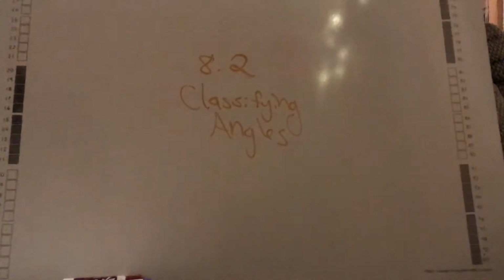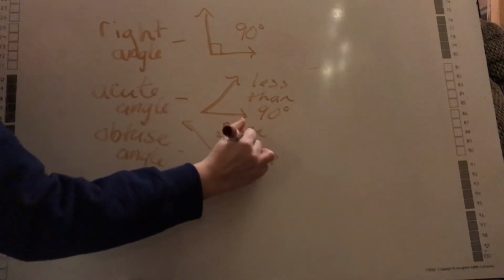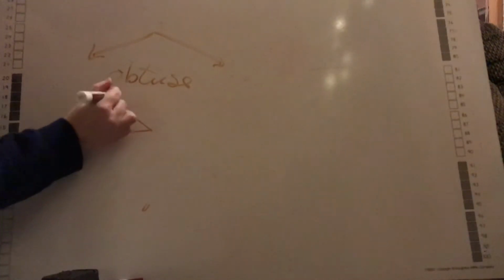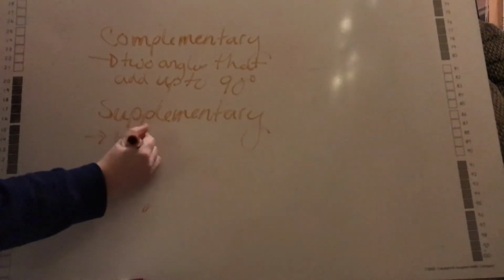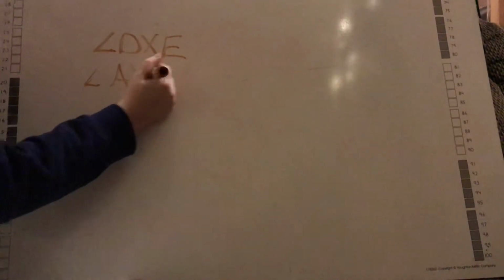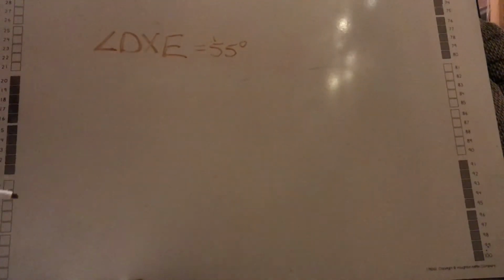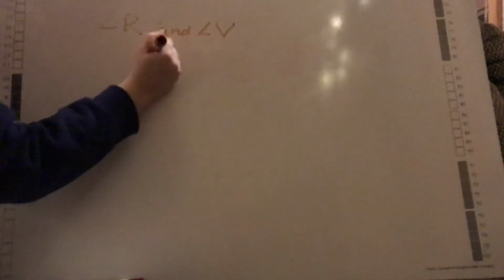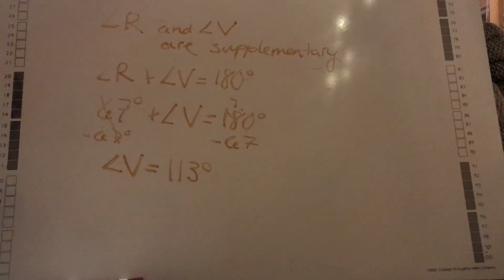Math Course 2 - 8.2